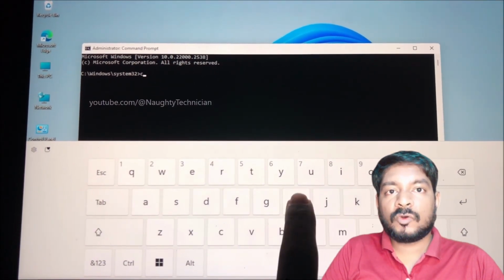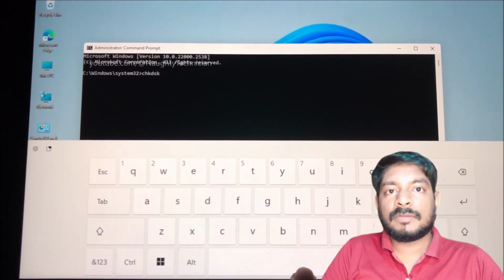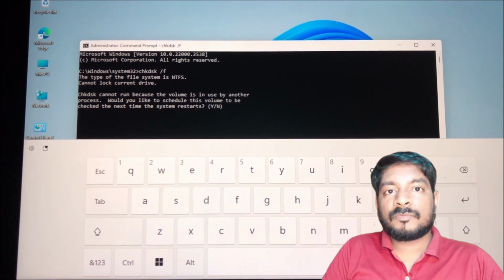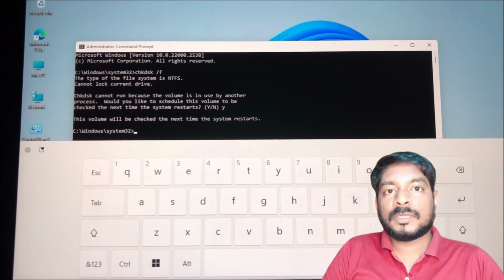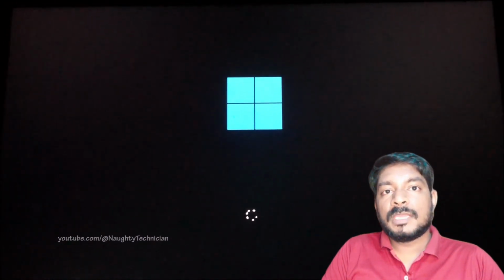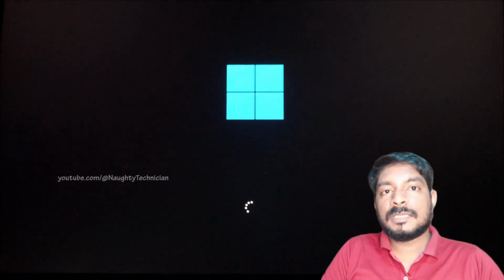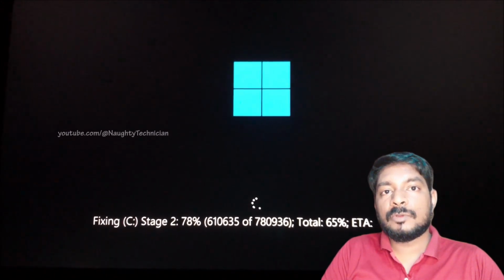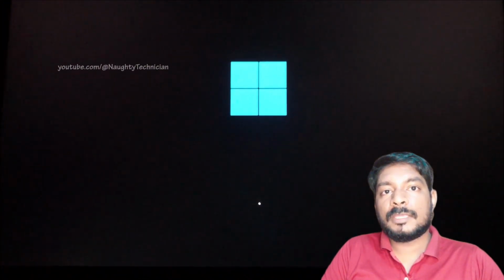fix hard disk issues on windows 11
fix hard disk issues
how to fix hard disk issues
fix hard drive issues
fix hard drive errors
how to fix malfunctioning hard drive
how to fix a hard disk failure
how to fix a hard disk error
can you fix a failed hard drive
fix hard drive bad sectors windows 11
fix a hard drive with bad sectors
fix bad hard drive
how to fix a bad hard disk
fix hard disk errors command prompt
fix hard disk data error cyclic redundancy check
how to fix hard disk problem
hard disk delay repair
c drive issues
fix corrupted c drive windows 10
fix c drive
fix failing hard drive
how to fix hard disk drive failure
windows fix hard disk errors
fix hard drive errors windows 10
g drive hard drive not showing up
hard disk not working properly
how to fix hard disk error in windows 7
how to fix hard disk error in windows 10
how to fix hard disk problem in windows 7
how to fix hard disk error on hp laptop
how to fix toshiba hard disk problem
windows 10 fix hard drive errors
fix bad hard drive sectors
fix ssd disk issues
fix ssd drive errors
fix ssd drive
fix ssd errors
fix ssd not detected
how to fix a ssd drive
how to fix a ssd hard drive
how to fix a dead ssd mac
fix ssd bad sectors
ssd fix corrupt drive
c disk repair
fix dead ssd
how to fix ssd not working
how to fix ssd not showing up
fix m.2 ssd
fix ssd not initialized
ssd fix
fix bad ssd
fix unallocated ssd drive
fix nvme ssd
fix ssd with bad sectors
fix corrupted ssd windows 10
xbox series x ssd problems
y-disk problems
ssd failure fix
how to fix a failing ssd
how to fix hard disk error using command prompt
how to fix weak sectors on a hard drive
how to fix sectors on a hard drive
remove hard disk bad sectors
repair hard disk bad sector cmd
correct hard drive bad sectors
repair hard drive boot sector
remove hard drive boot sector
fix external hard drive bad sectors
hdd sectors repair
fix corrupt sectors hard disk
fix hard drive sectors
fix bad disk sectors windows 10
fix sectors on hard drive
fix bad sectors on external hard drive
fix bad sectors on hard drive linux
how to fix hard disk bad sectors
how to fix bad sectors in hard disk
how to fix bad sectors with hard disk sentinel
how to fix bad sectors in hard disk windows 10
fix bad sectors in hard disk
bad sectors in hard disk fix
can you fix bad sectors on a hard drive
can i repair a hard drive with bad sectors